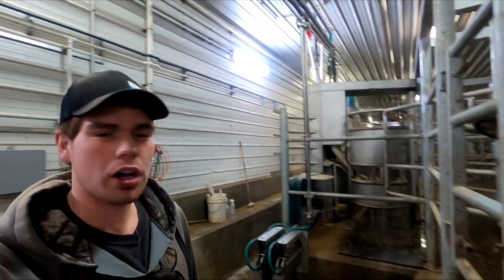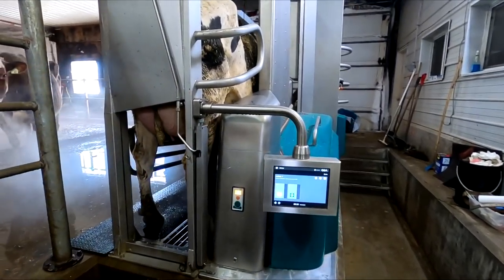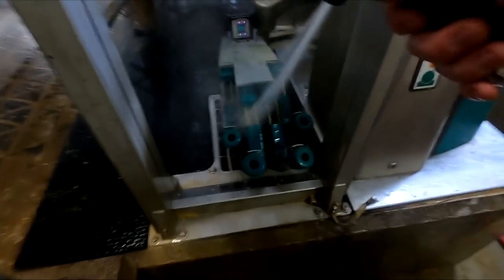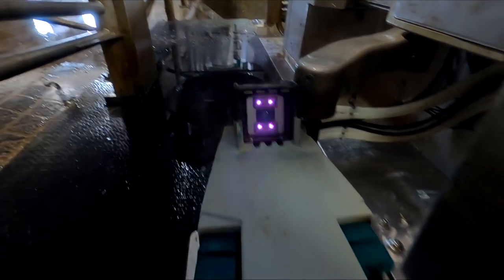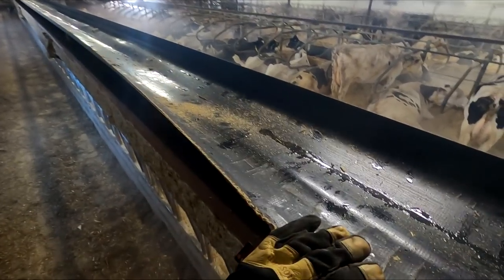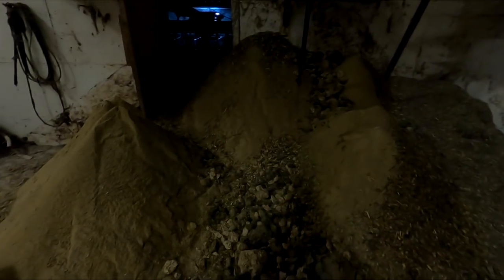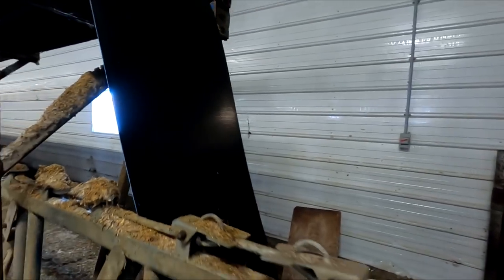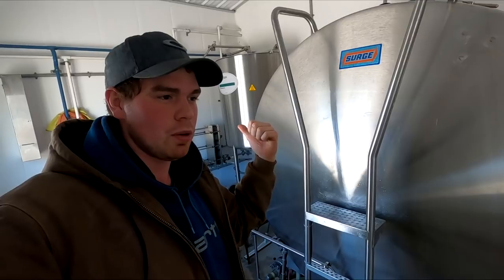Busy day on the farm!! | Replacing conveyor belts!! Part 1